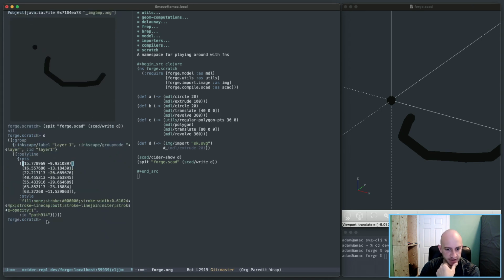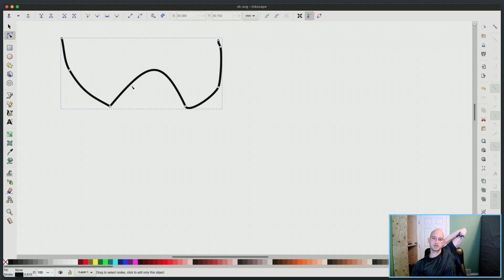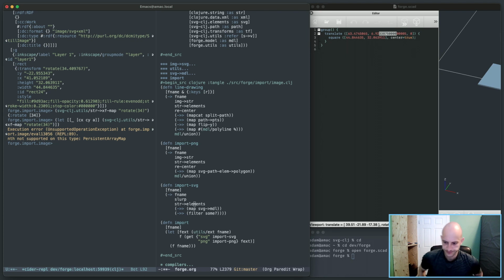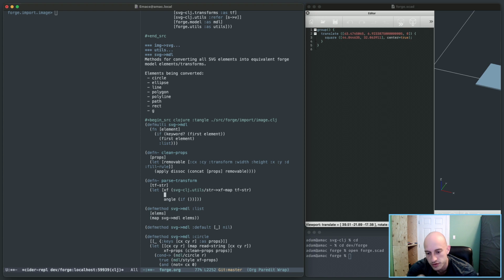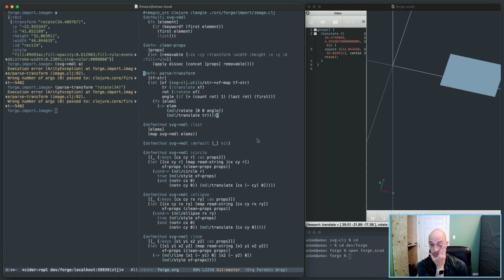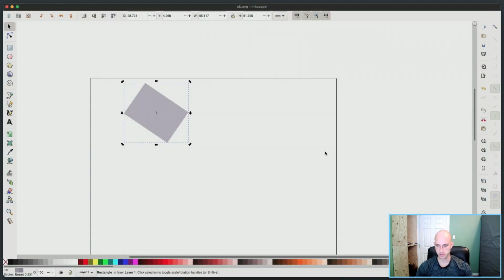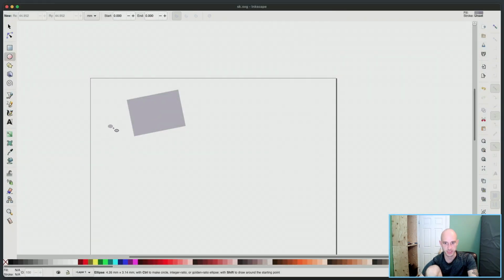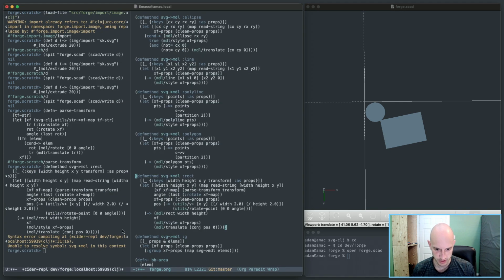Short SVG importing Fixes Clojure dev. VOD 148